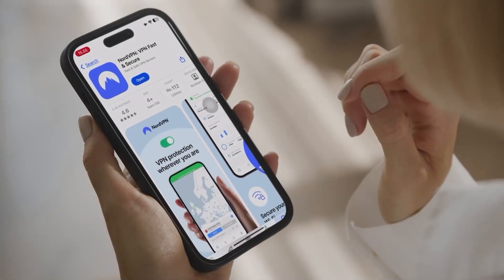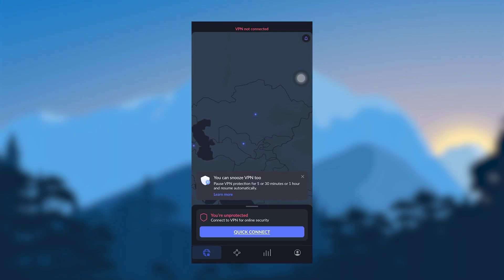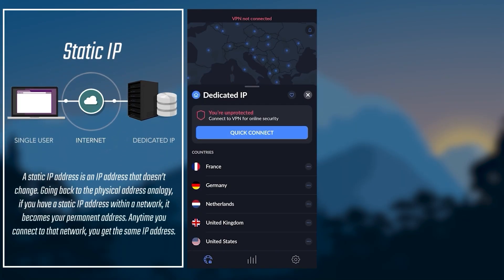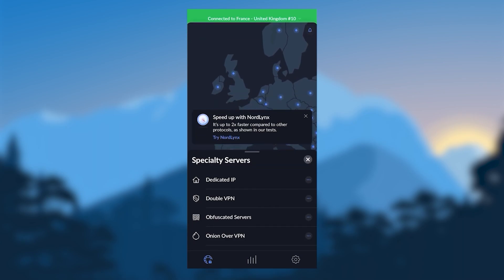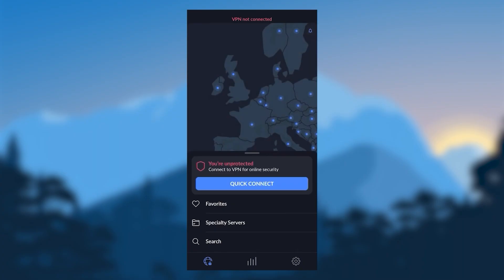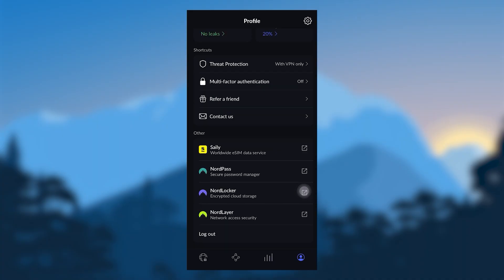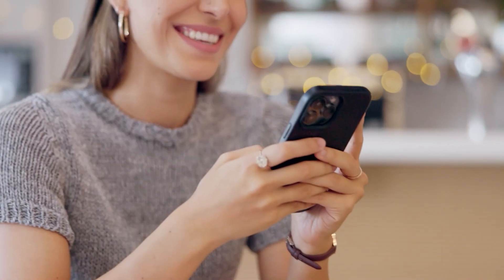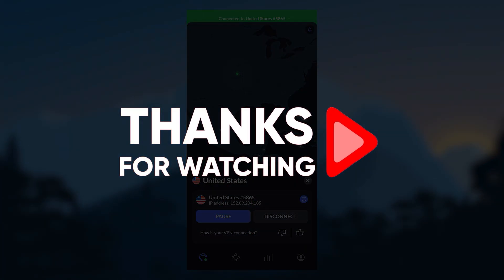How to use NordVPN on iPhone: Simple Guide for Beginners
🌐How to use NordVPN on iPhone🌐

NordVPN Features and User Interface

NordVPN stands out for its user-friendly interface and robust features. The map-based design enhances user interaction, offering a quick connect button for seamless access. With over 5,800 servers in 60 countries, NordVPN provides users with ample choices. Noteworthy features include dedicated IP servers, double VPN servers for enhanced security, obfuscated servers for bypassing censorship, onion over VPN servers for added anonymity, and specialized peer-to-peer servers for torrenting.

The settings menu offers various protocols, with Nordlynx recommended for optimal performance. Users can customize DNS settings, benefit from auto-connect features, and explore Siri shortcuts for voice commands. The Tools tab includes threat protection and Dark Web monitoring, ensuring a secure browsing experience.

Server Navigation and Settings Configuration

Navigating NordVPN servers can be done via the map or list view, providing flexibility for users. The protocol list includes Nordlynx, IKEv2, OpenVPN UDP, and TCP, catering to different user preferences. Notably, the Nordlynx protocol stands out for its superior performance. Settings also allow for network-specific trust settings, contributing to a tailored user experience. NordVPN's multifactor authentication adds an extra layer of security.

The Tools tab introduces features like threat protection and Dark Web monitoring, enhancing overall security without compromising ease of use. NordVPN offers an aesthetically pleasing appearance with the option for light or dark themes.

Optimizing NordVPN for iPhone Users

NordVPN on iPhone supports up to six devices per subscription, making it an excellent choice for users with multiple devices. The Nordlynx protocol, known for top-tier performance, is recommended for users seeking optimized security. Siri shortcuts facilitate voice commands for quick VPN control.

Users benefit from threat protection and Dark Web monitoring, ensuring a secure online environment. With a focus on performance through the Nordlynx protocol, users can access servers based on their specific needs, such as streaming content from Netflix US. Overall, NordVPN on iPhone offers a seamless experience, balancing performance, security, and ease of use.

Hope you enjoyed my How to use NordVPN on iPhone: Simple Guide for Beginners Video.